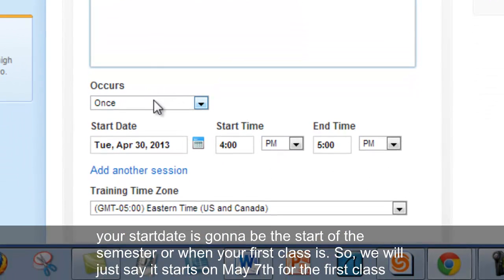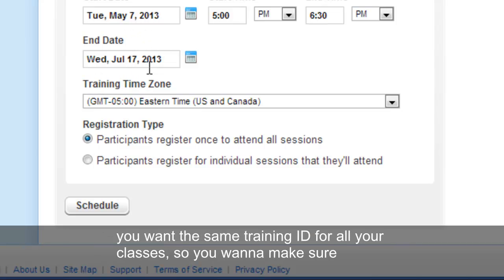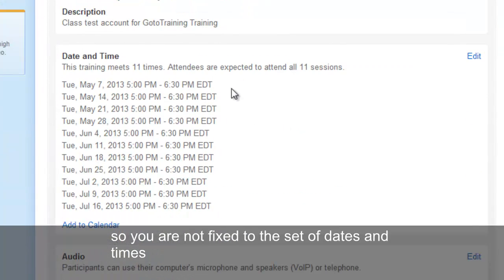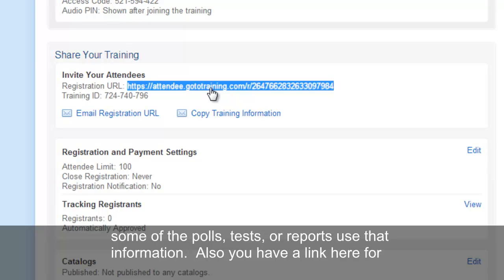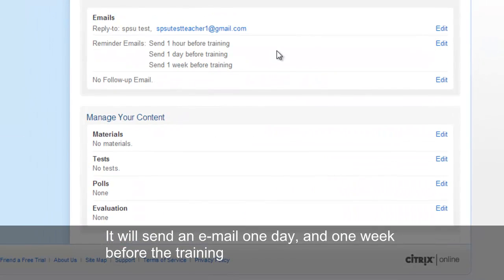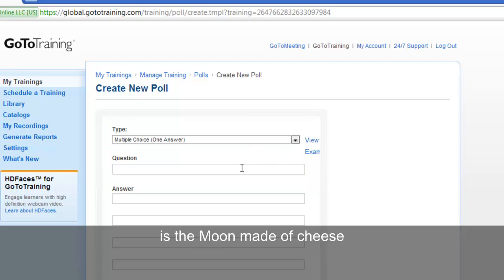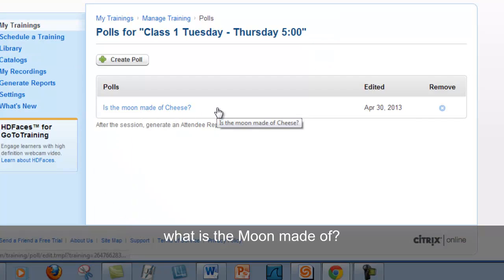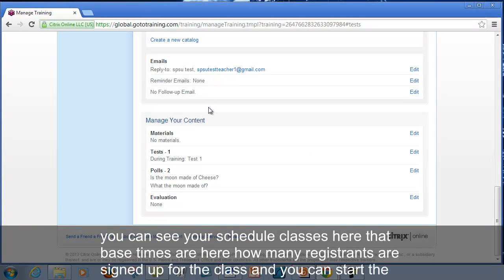GotoTraining Part 2: Schedule a Class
GoToTraining part 2: Schedule a class in GoToTraining

By: Patrick Fisk

At the end of this video the viewer will be able to:
1. Describe how to create a Class, define a description for that class, and set a date range for the created class.
2. Create a poll and a test to be used in the class.
3. Rewrite the name, description, date, or VOIP options for the created class.